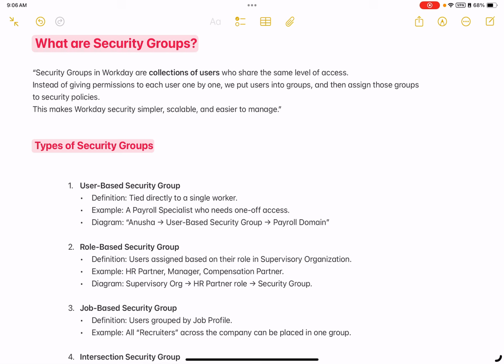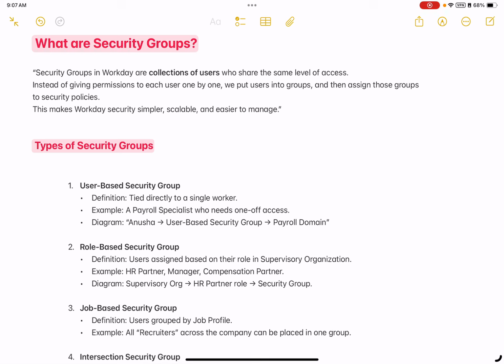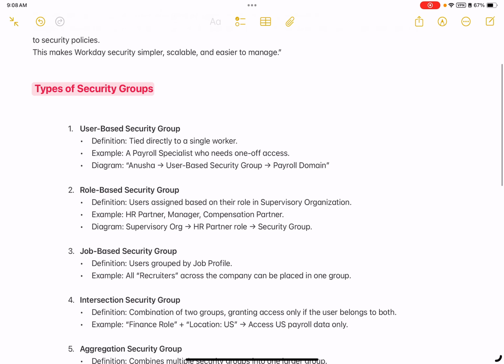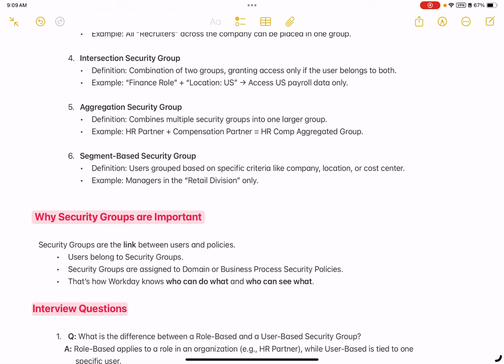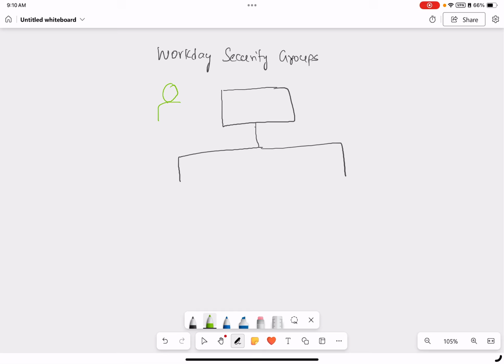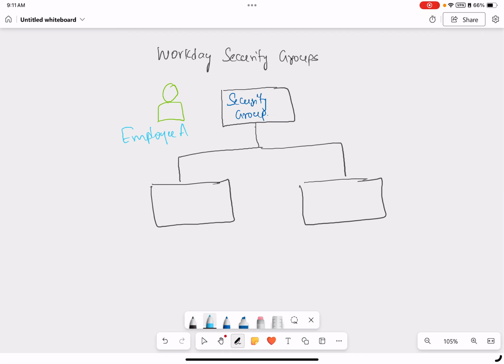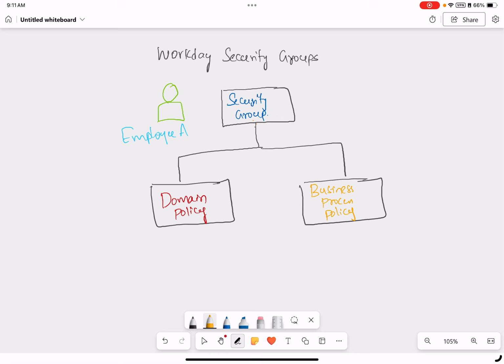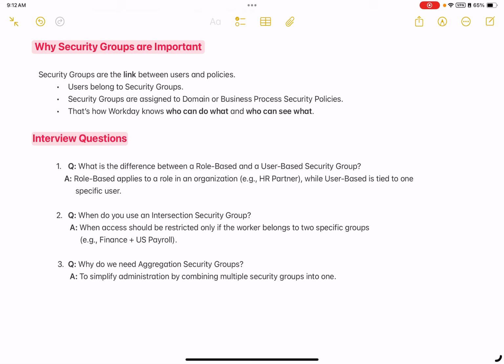WorkDay - #16 Anusha Journal What are Security Groups in workDay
Today's Topic is What are Security Groups in workDay